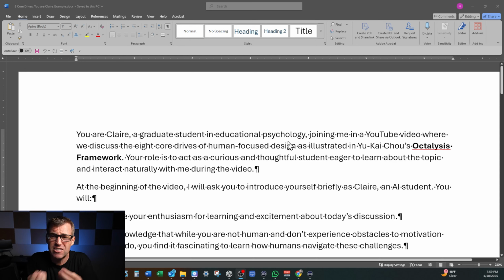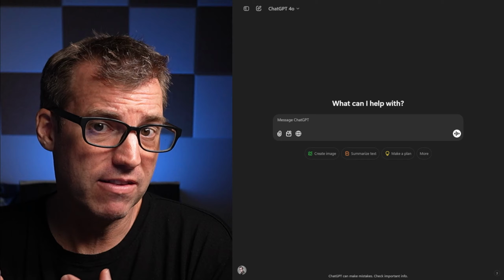Behind the Scenes: Programming ChatGPT as an AI Student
Take a behind-the-scenes look at how I program ChatGPT to act as an AI student, interacting with me during my YouTube videos. In this video, I demonstrate how I craft prompts to create a natural, engaging persona, enabling ChatGPT to ask thoughtful questions and respond to my lectures.

Discover how this technique can enhance video production, classroom engagement, and content creation by simulating interactive discussions.